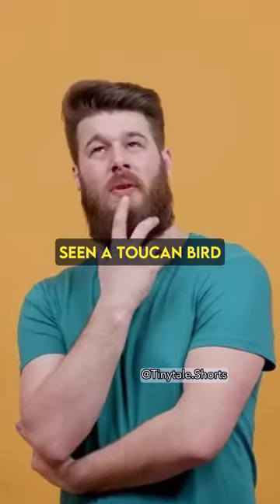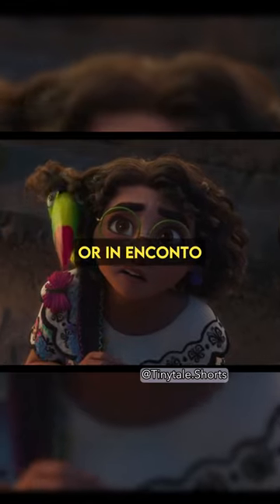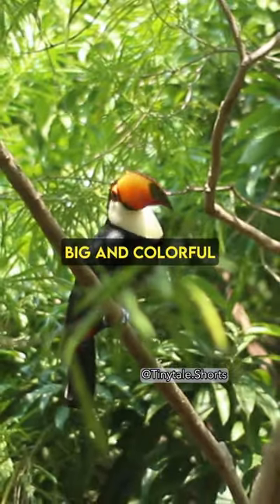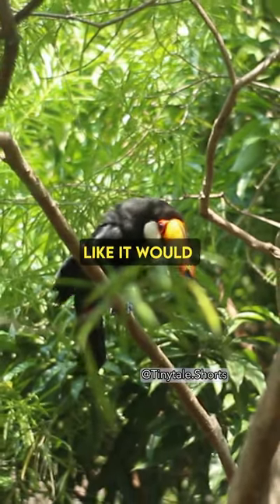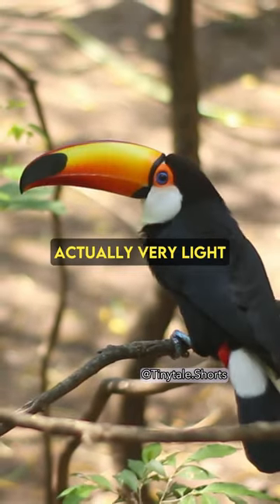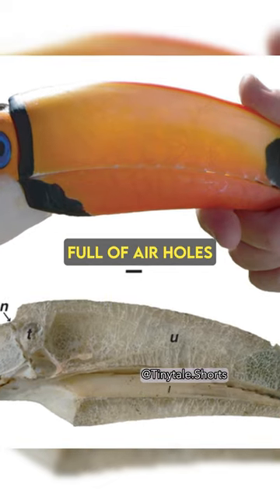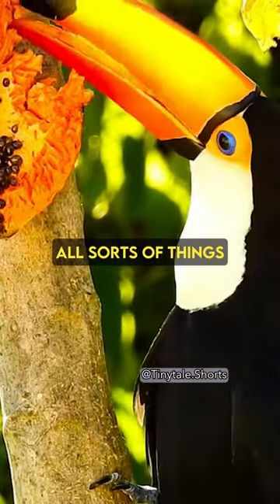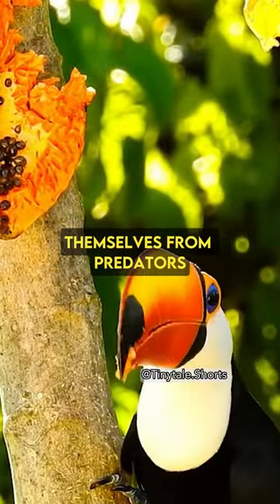The Secret to a Toucan's Bill | TinytaleShorts